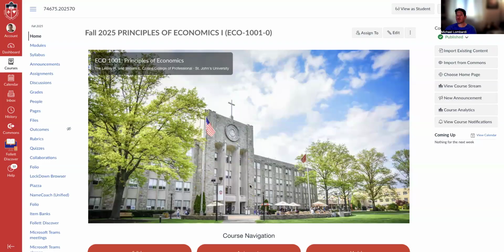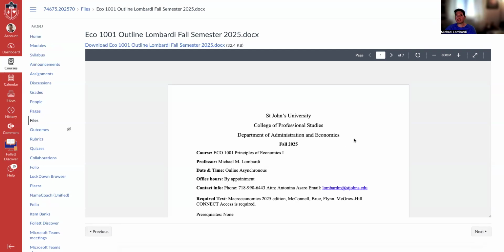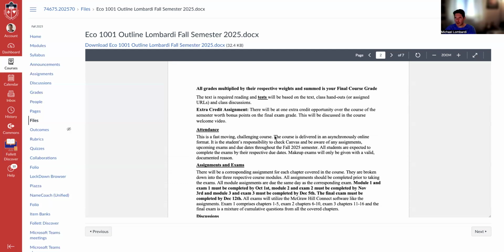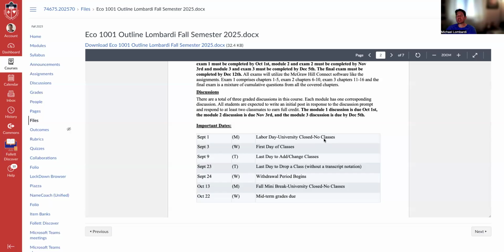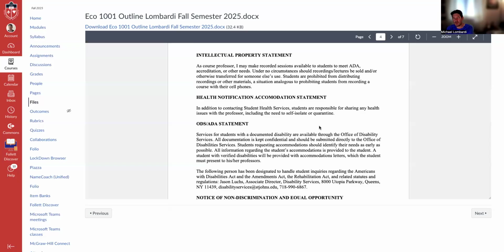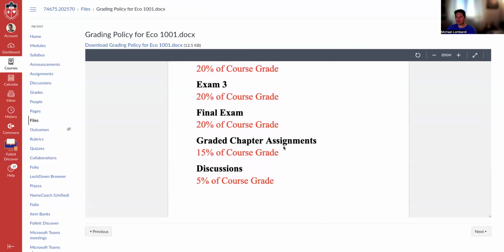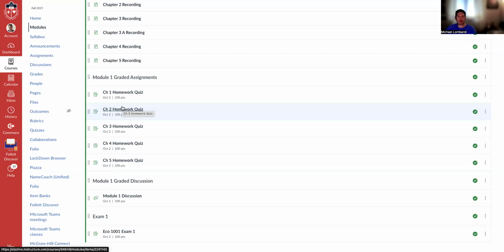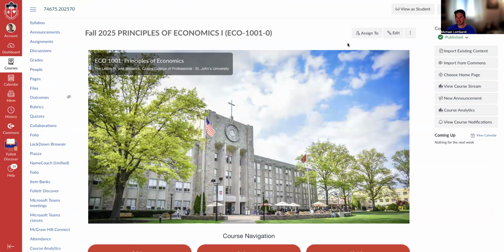Eco 1001 Course Welcome Video Fall 2025 Semester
Course welcome video for Eco 1001 at St. John's University. Professor Lombardi. Fall 2025 semester.